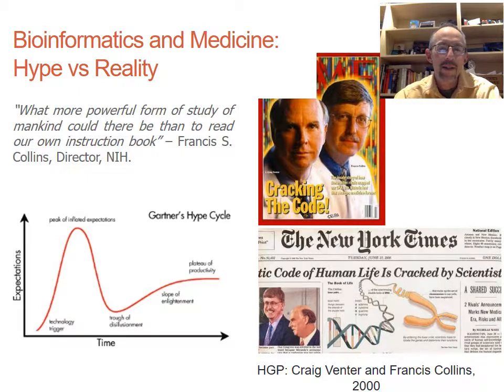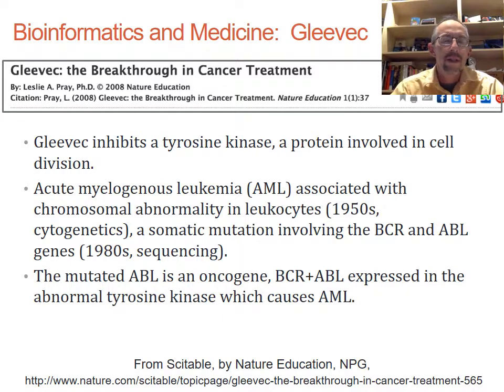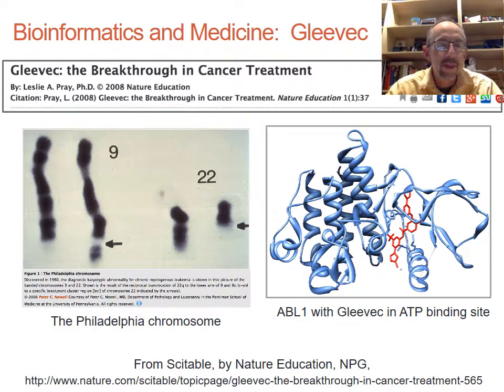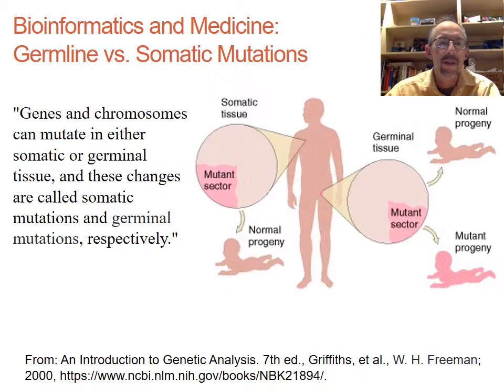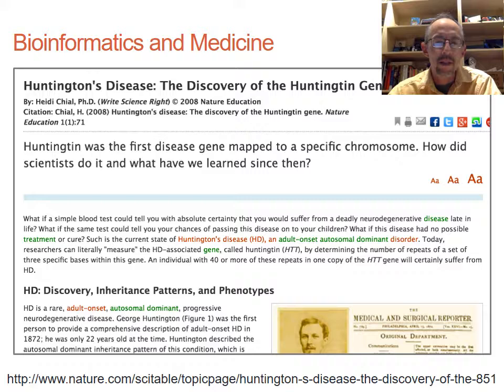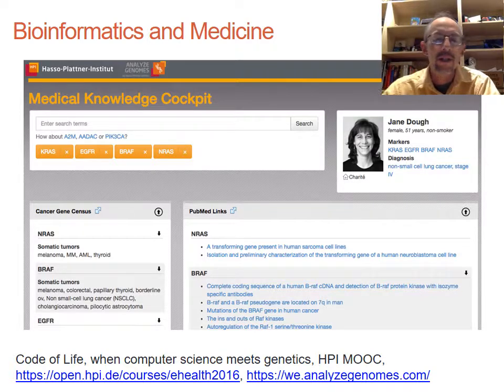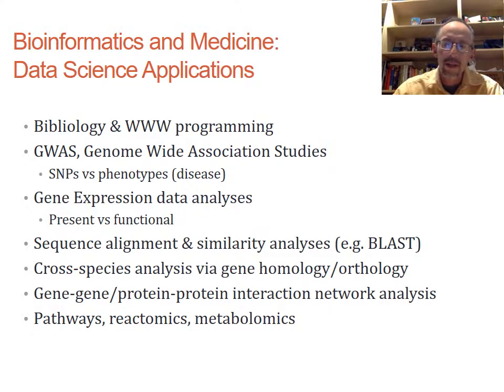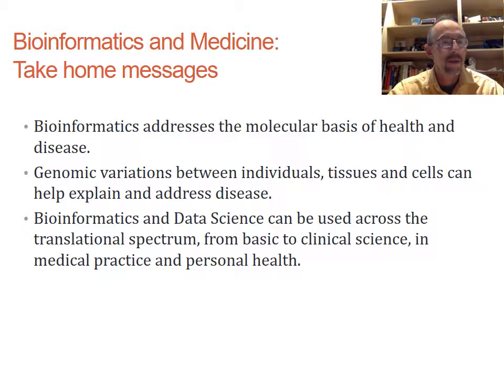Bioinformatics and Medicine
Bioinformatics and Medicine, an introductory lesson, by associate instructor Jeremy Yang, Indiana University course Data Science in Drug Discovery, Health and Translational Medicine, lead instrructor Professor Joanne Luciano, fall 2017 edition.